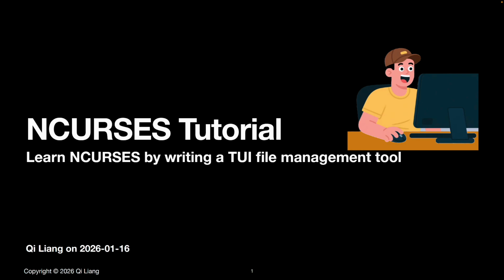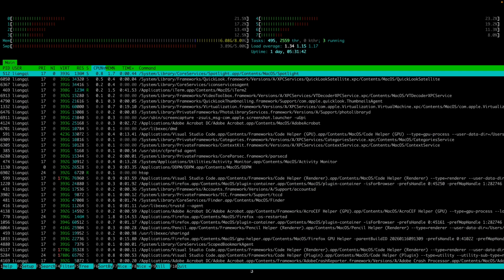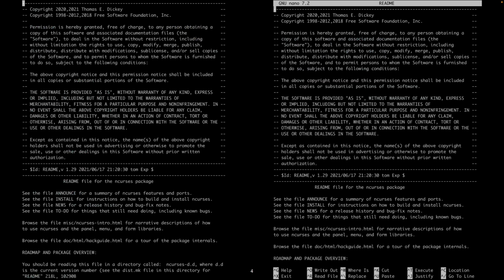NCURSES Tutorial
This course introduces the development using ncurses library, include its panel, menu, and form extensions. Although GUI applications dominate the world, TUI (text-based user interface) programs still prove their value where X window is not available or the limited network bandwidth. Many popular tools developed on top of ncurses, like Midnight Commander, vi, nano, and htop, are still popular.

In this course, a TUI file management tool will be developed to demonstrate how to use ncurses library. Here are what you will learn:

1. Basics of ncurses library, like ncurses initialization;

2. Introduce the terminal that ncurses relies on;

3. How to use window;

4. How to output text;

5. How to render text with the font type face like bold or underline, and colors;

6. How to read key input from user, or text from screen;

7. How to use mouse in a TUI program;

8. How to make a window scroll;

9. How to use pad, and what's the difference between window and pad;

10. How to use panel extension manage overlapping windows;

11. How to display a menu or a cascading menu;

12. How to use form to collect user's input, including multi-page form.

This course is also helpful, if you are going to use ncurses++, python curses module, or the Rust version, ncurses-rs. They share the same program model with ncurses.